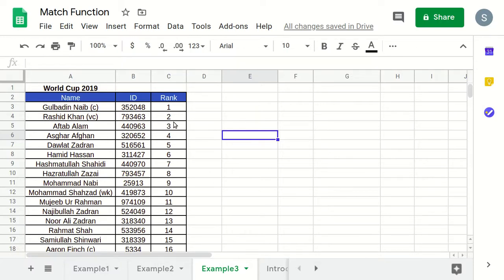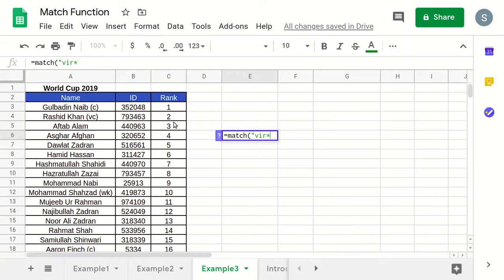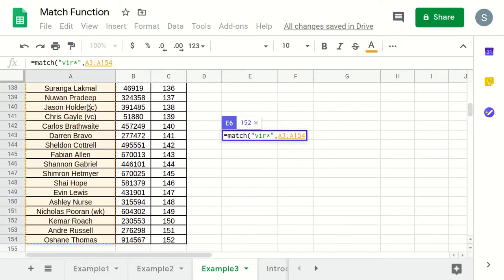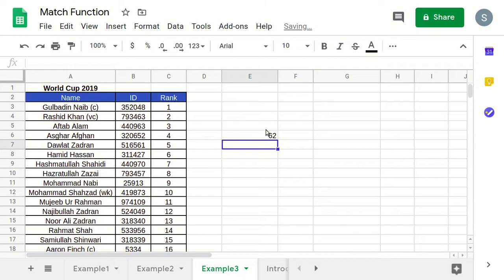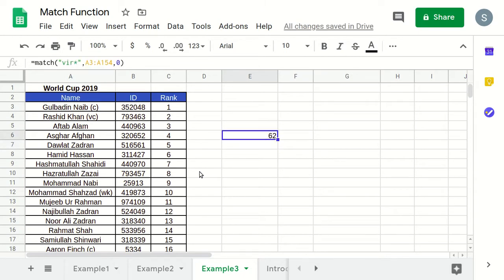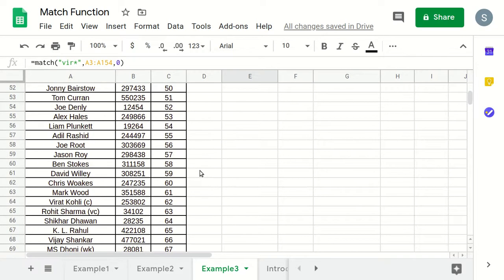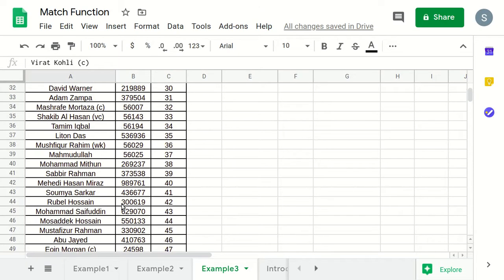Edtapes WILDCARDS with Index Function | MATCH FUNCTION IN EXCEL - 4 | REAL LIFE PROBLEMS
If you haven't watched the previous videos, here is the edtapes